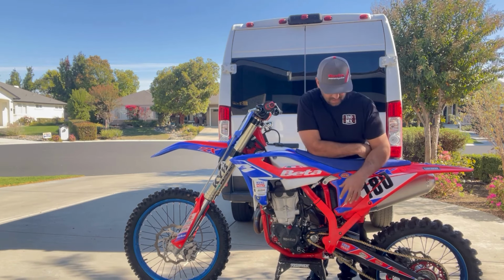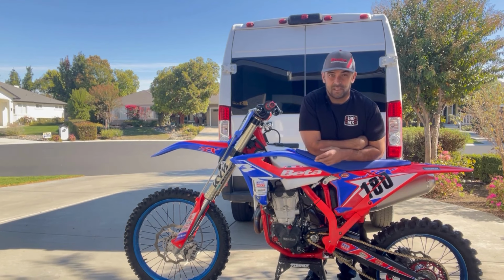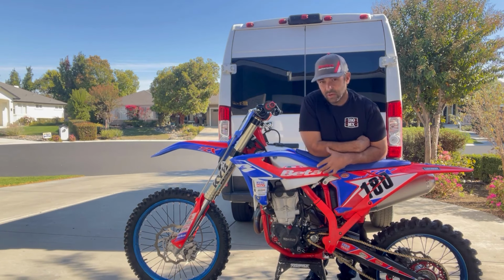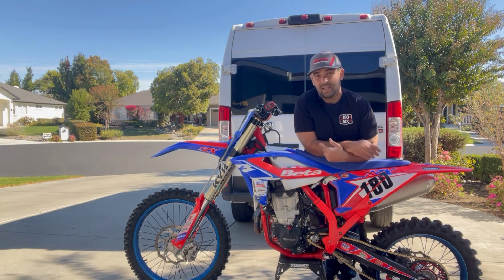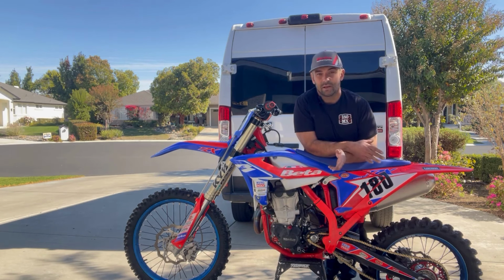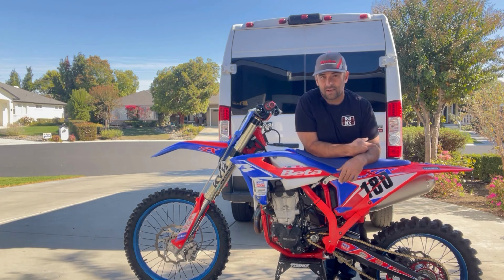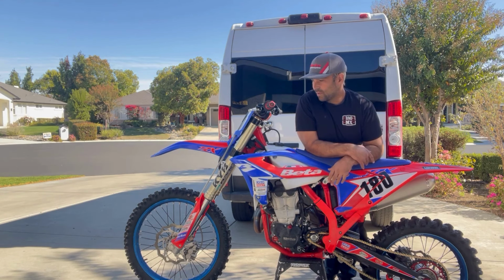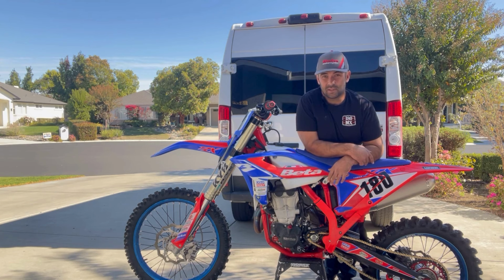Beta 450 RX race test at Glen Helen for the World Vet Championship in the 40 pro class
I give a review of the Beta 450 RX after I raced it at Glen Helen for the 2024 Dubya World Vet Championship. I go over the things I changed based on the track conditions and if the bike can be "race ready" right off the showroom floor.